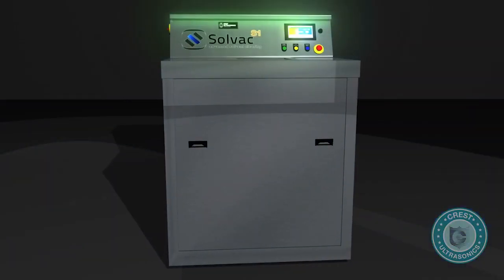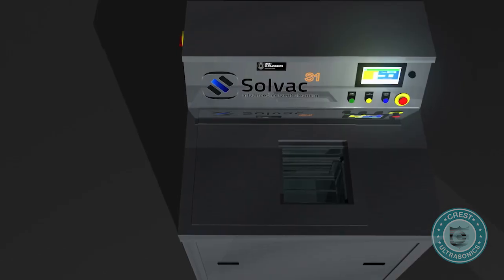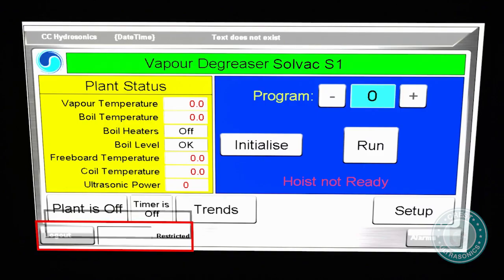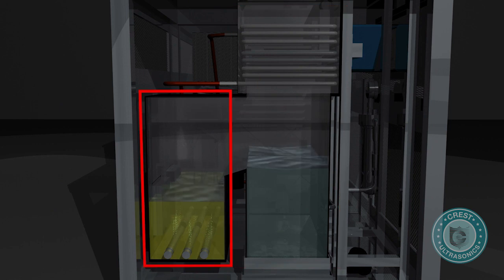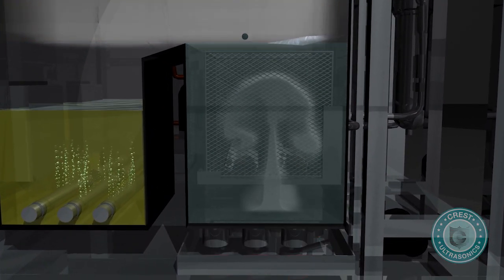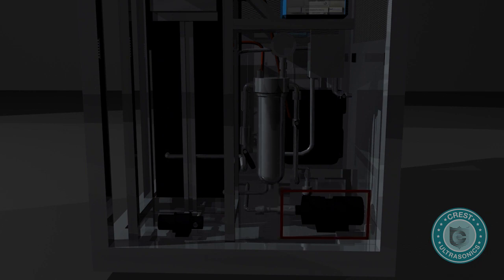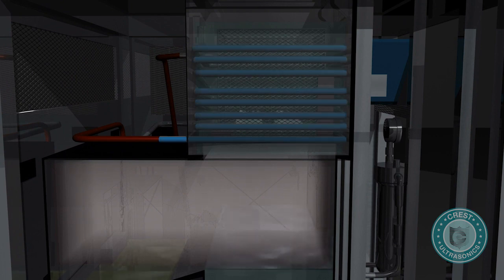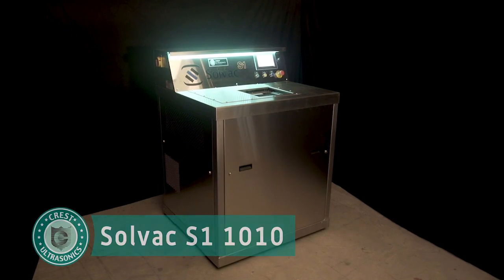Crest Ultrasonics Compact Vapor Degreaser: Solvac S1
Introducing the Crest Ultrasonics Compact Vapor Degreaser.

The Solvac S1 provides automated solvent washing, rinsing, cooling, and
drying all in a single compact unit. No water drain. No water main.

It's also an eco-friendly vapor degreaser: It is designed to safely operate with
Chem-Crest SolvaClean and non-flammable solvents.

An automated compression lid seals in machine contents, which allows more efficient use of energy and fewer carbon emissions into the
environment.

Additionally, a Vapotronic Electro-Pulse Modulation system greatly increases
solvent retention and reduces energy consumption over conventional vapor degreasers.

The S1 also reduces solvent consumption by lowering the freeboard area temperature, with an increase in the freeboard coil zone.

You will enjoy a wide range of premium features for a standard-level, budget-friendly price.